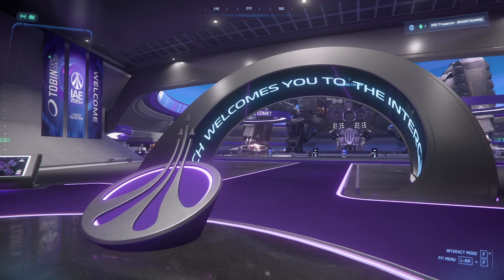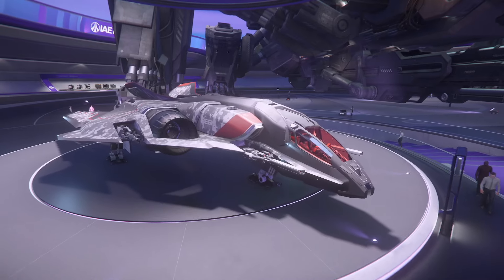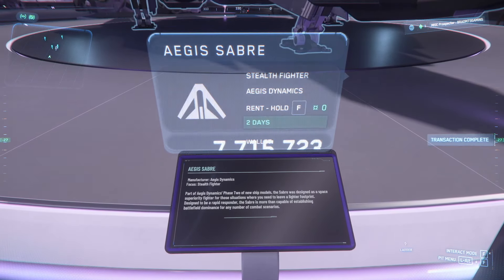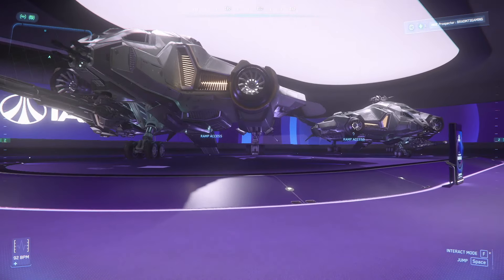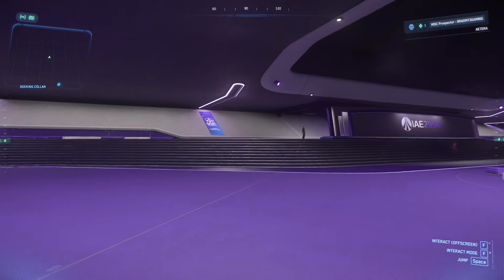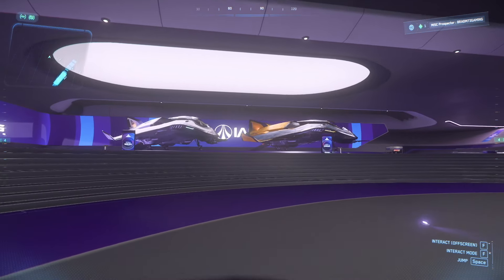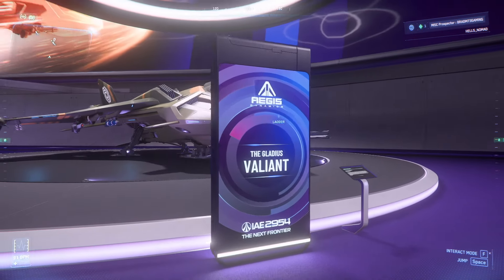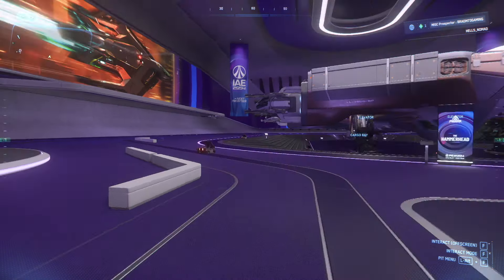STAR CITIZEN - IAE 2954 DAY 2 - INTERGALACTIC AEROSPACE EXPO - AEGIS DYNAMICS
I hope you enjoy watching and want to see more Star Citizen.

If you choose to become a Star Citizen and join the ranks of the pledged, please support me by using my personal Referral Code STAR-MHFB-2TXT when you pledge to get started in StarCitizen. (You can also ) Using my referral code will allow you to start with an extra 5,000 aUEC (in-game credits) instead of the usual 1,000 aUEC!!

January 2022 PC Build Specs (Since so many of you asked):

CPU:  Intel i9 10900K
Motherboard:  ASUS ROG MAXIMUS HERO XII
RAM:  64GB Corsair Vengeance RGB Pro 3200mhz
CPU Cooler:  Corsair H100i RGB water cooler
Graphic card:  Asus ROG NVidia GeForce RTX 3080 Ti Strix w/12GB of Video Memory
Power Supply:  Corsair HX1000i  (1000Watt)
Primary Hard Drive:  2TB Samsung 970 EVO Pro NVMe M.2 SSD
Secondary Drive:  Samsung 850 EVO 1TB
Tertiary HDD:  Western Digital 2TB Black HDD
Case:  Cooler Master Cosmos SE
Monitor:  Asus 27" Republic of Gamers SWIFT - 1ms response time @ 165Hz
Mouse:  Logitech G502
Keyboard:  Logitech G910
Virtual Reality:  Oculus Rift - CV1